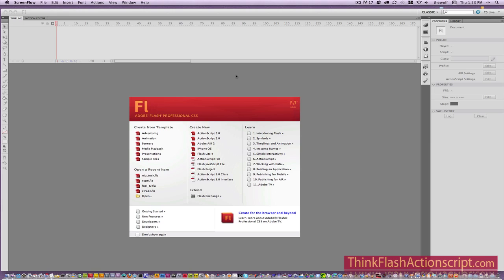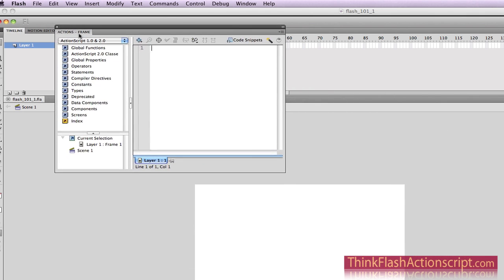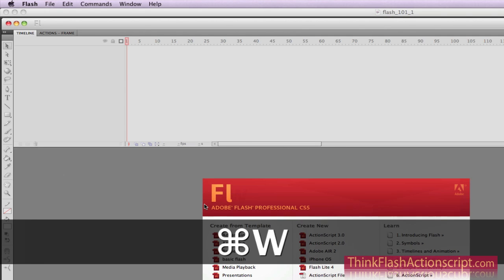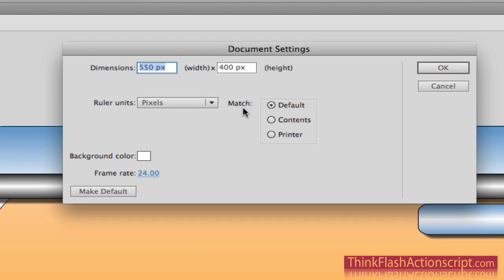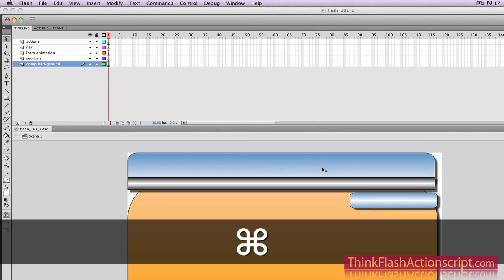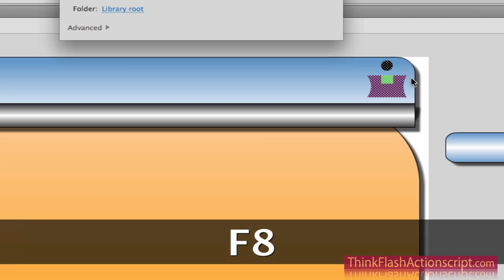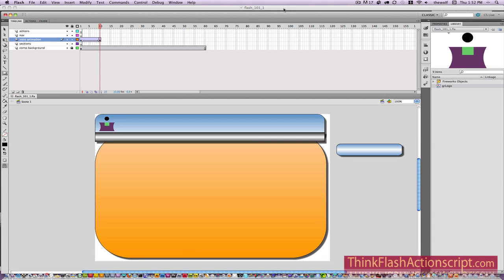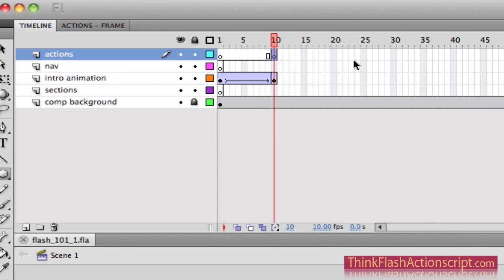Flash CS5 Animation & Actionscript 2 power user tips tutorial part 1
Build a flash website with actionscript 2.0 from scratch using my time-tested flash animation method
these are time-tested power user techniques that will make you money. Flash training classes NYC manhattan